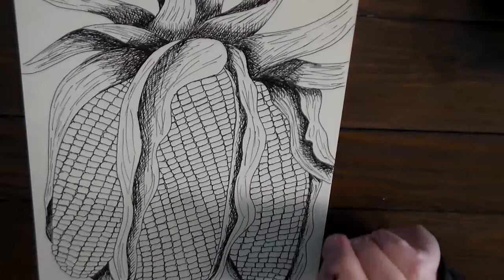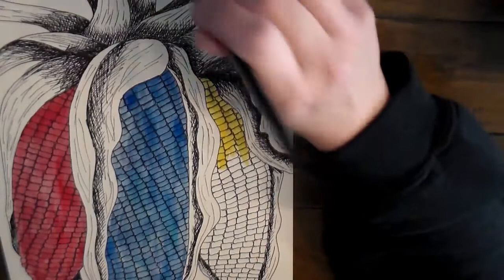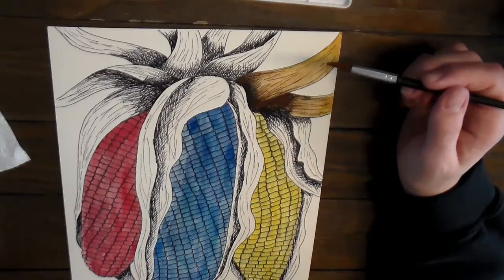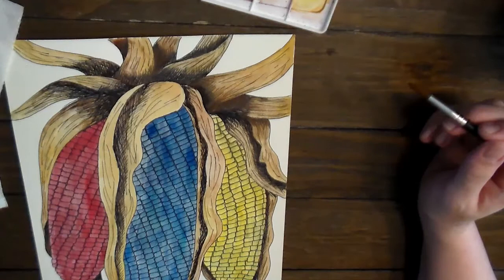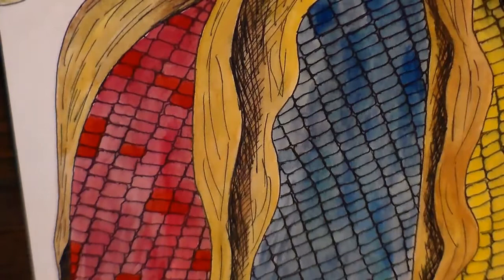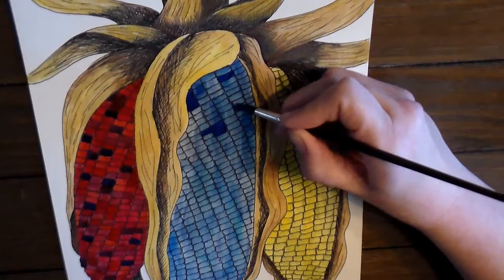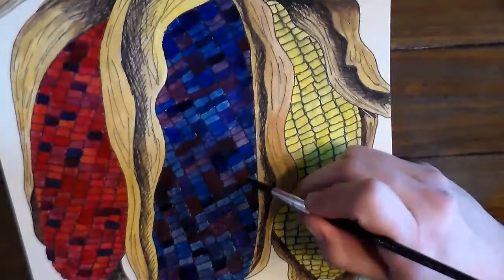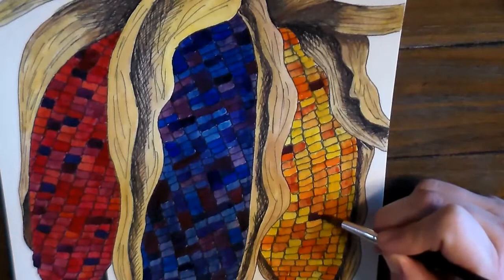Indian Corn Art Part 2